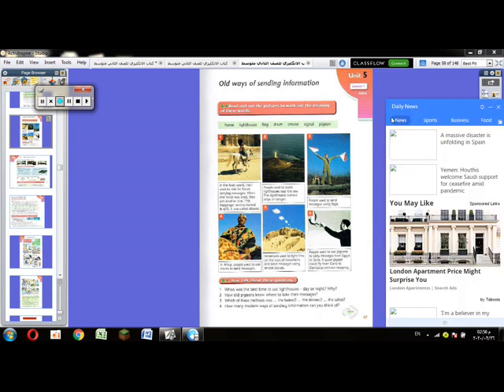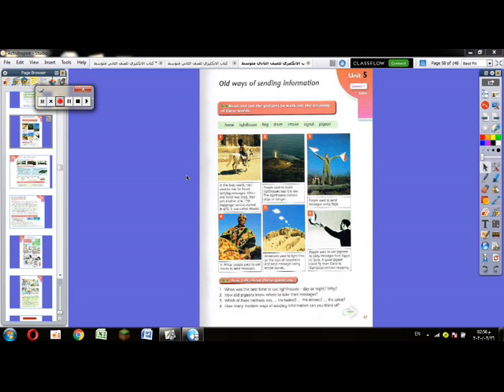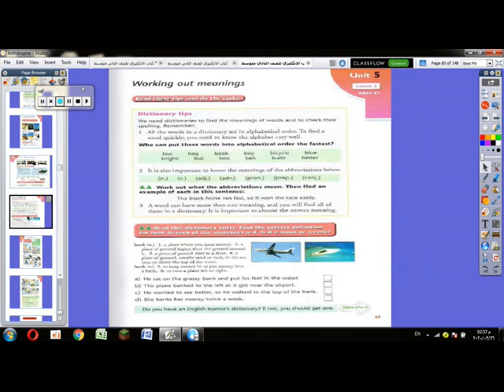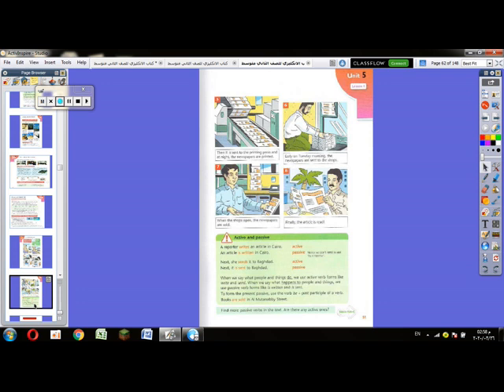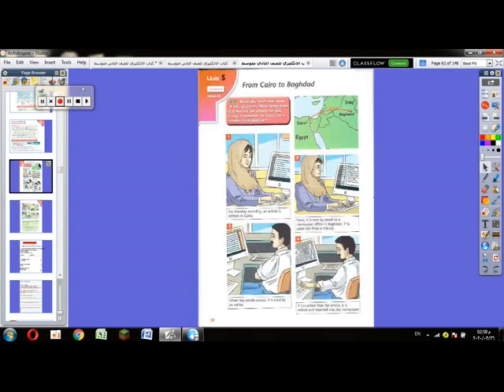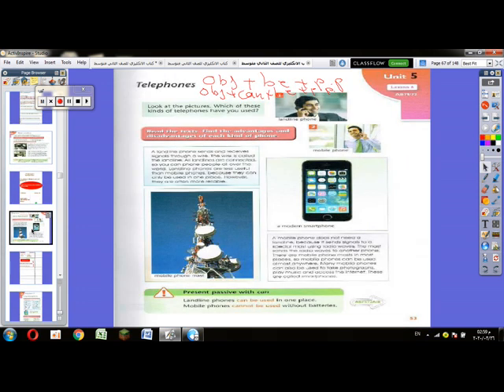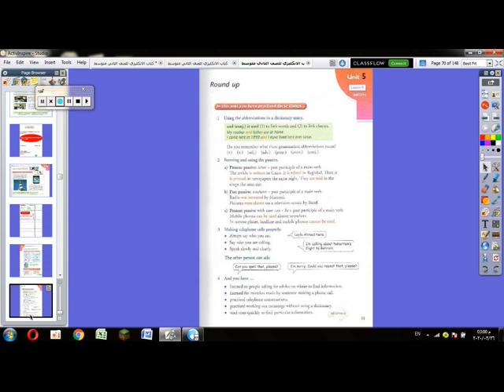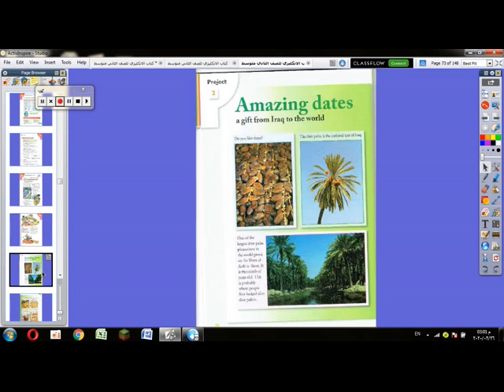Active inspired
ELT